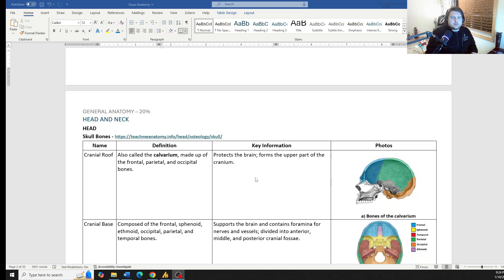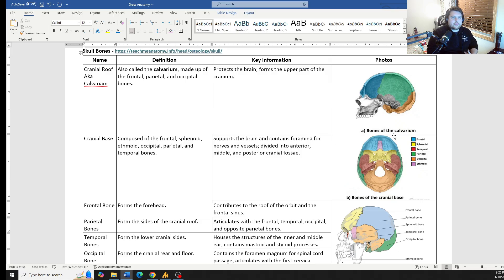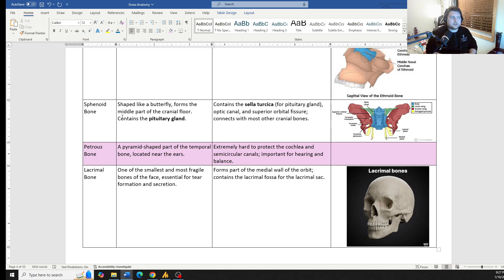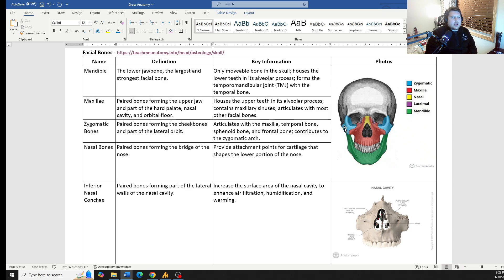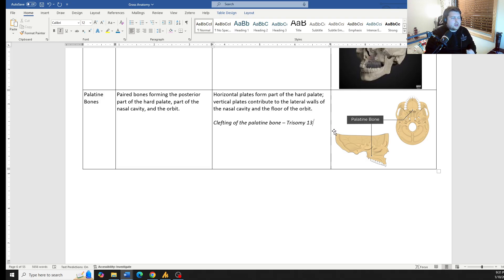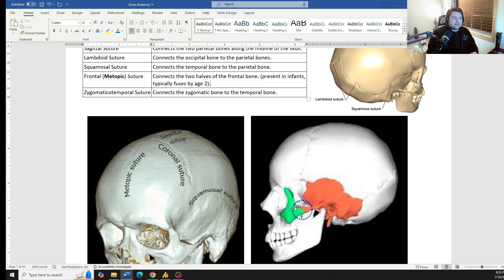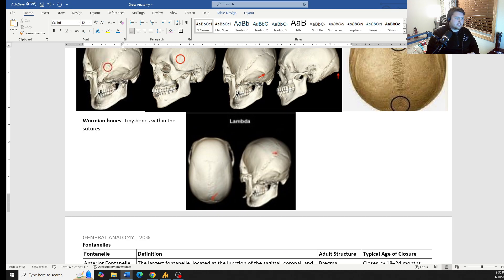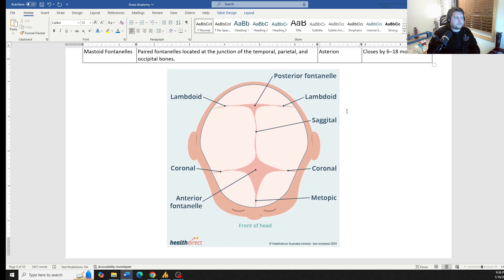NBCE Part 1 Board Review: General Anatomy: Head - Skull and Facial Bones | 2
This is a review produced for Part 1 Board exam for NBCE. This is a program that has been produced for the benefit of anyone preparing to take these exams.
To gain full access to this program including all lecture videos, electronic PDFs, Practice examinations, flashcards, and the personalized experience fill out the sign up link!